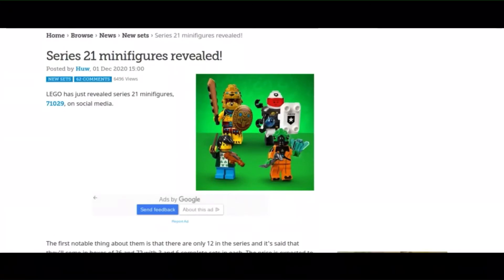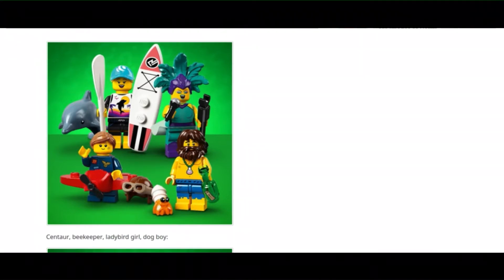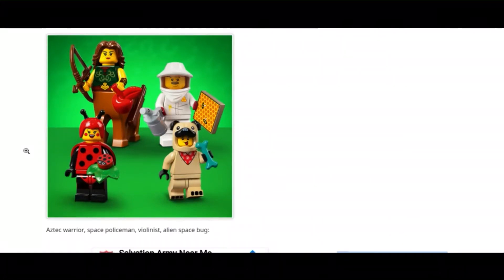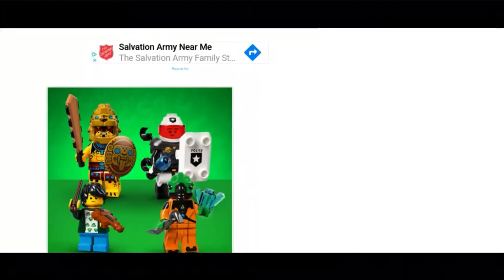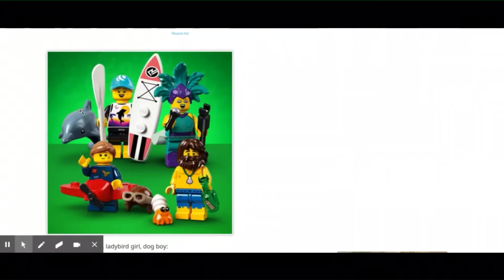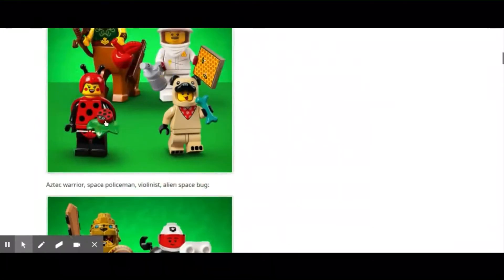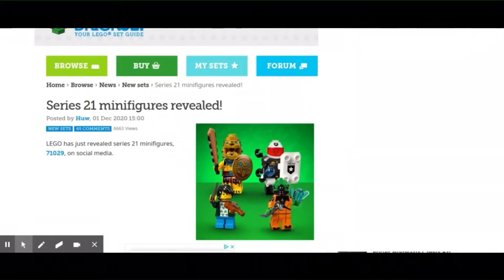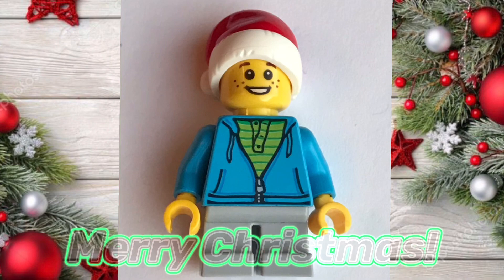LEGO Minifigures Series 21!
I will share my thoughts on the new Minifigures coming in 2021! Merry Christmas Everyone!